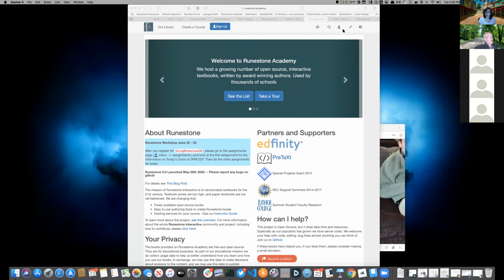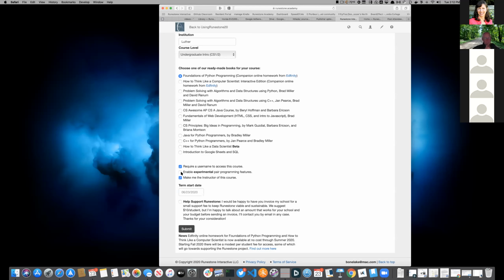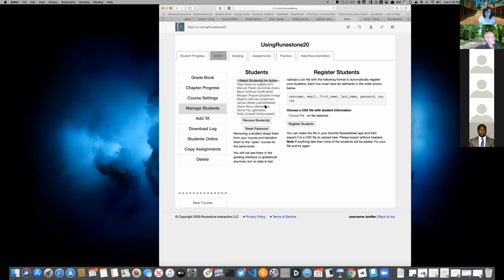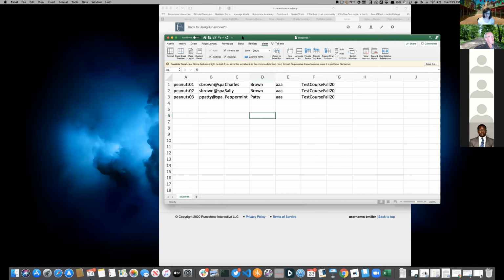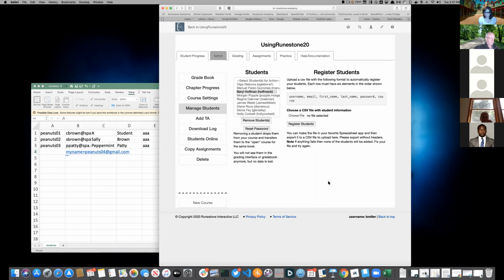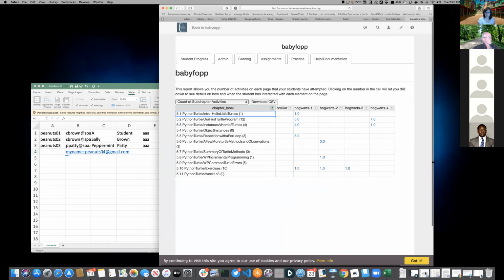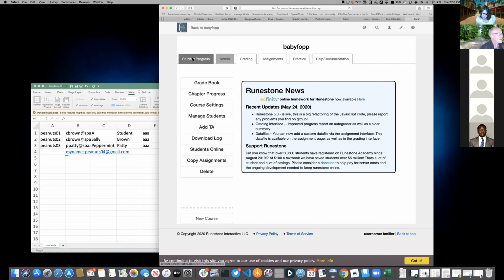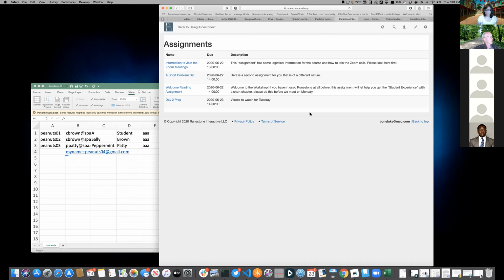Day Two Live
Day Two: Creating a course, managing student registrations, and monitoring student progress